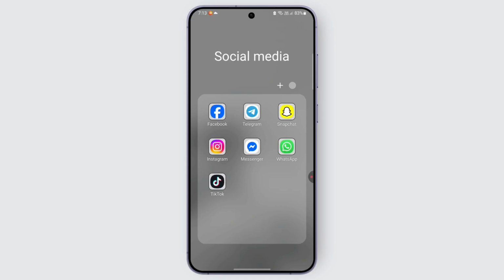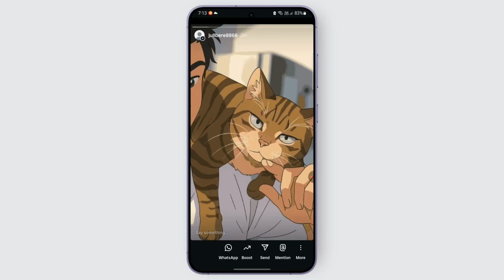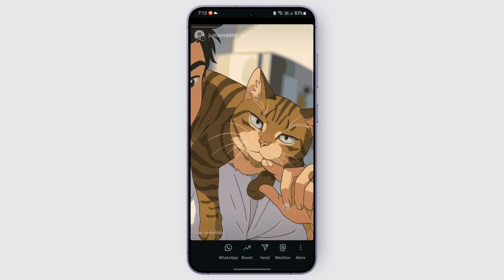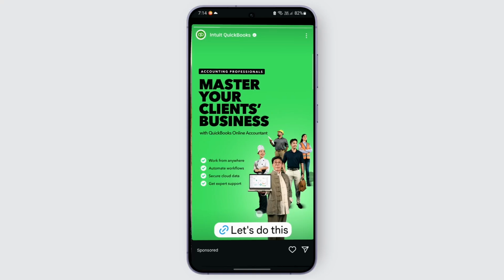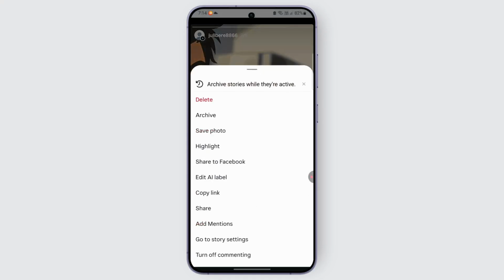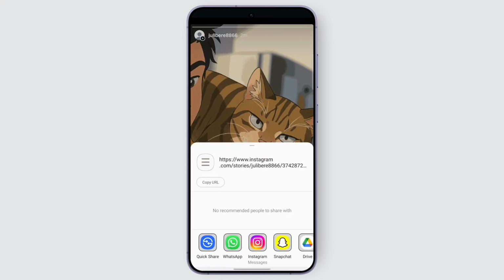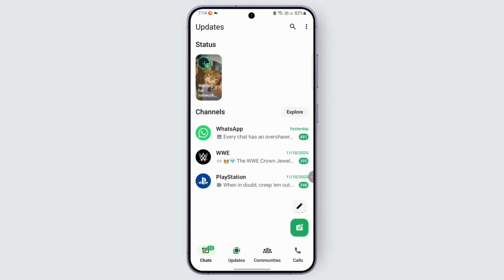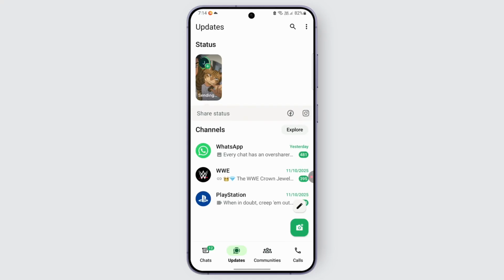How to Share Instagram Story to WhatsApp Status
Want to share your Instagram Story to WhatsApp Status to reach more friends and followers? This video will guide you through the steps on how to share Instagram Story to WhatsApp Status quickly and easily. Whether you're asking, "How do I share my Instagram Story to WhatsApp?" or need help connecting both apps, this tutorial has you covered. Learn the steps to share your Instagram Story directly to WhatsApp and boost your reach. Watch now to see how you can share Instagram Story to WhatsApp Status today!

Timestamps:
00:00 How to Share Instagram Story to WhatsApp Status
00:10 How Do I Share My Instagram Story to WhatsApp?